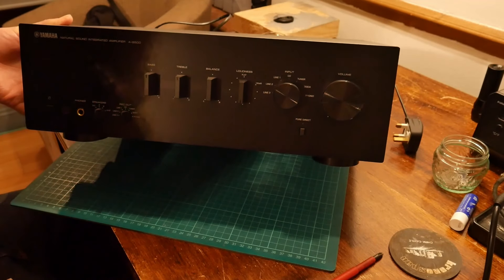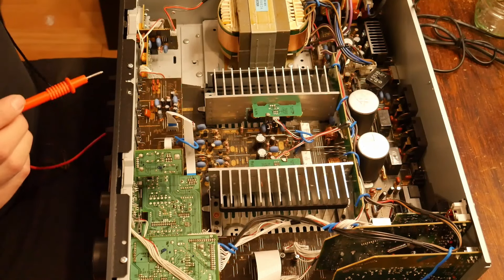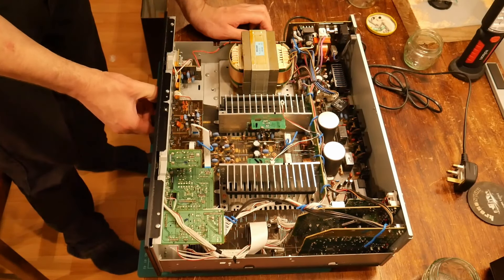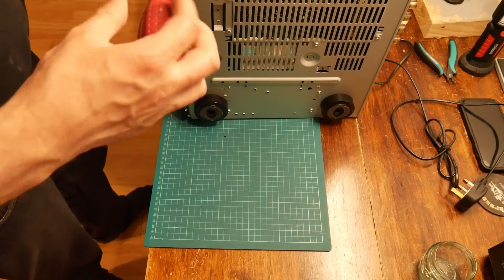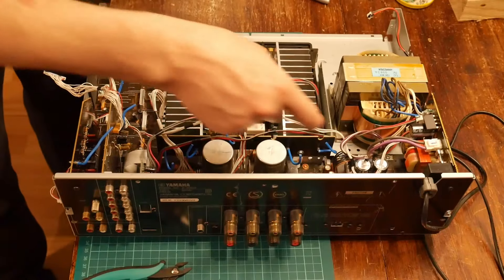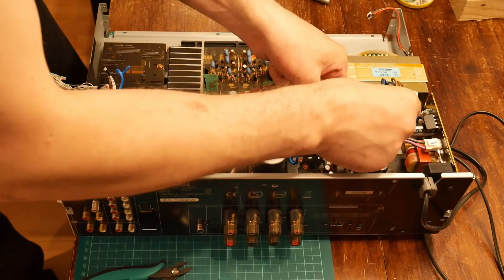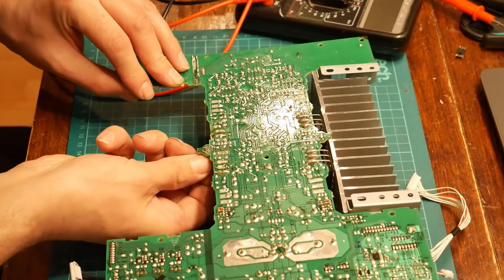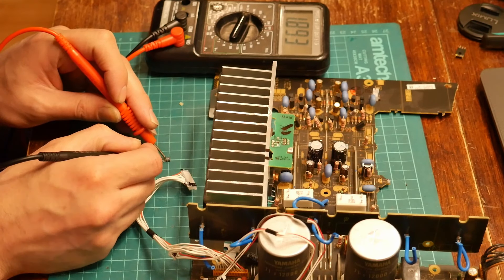Yamaha AS500 repair 1/2